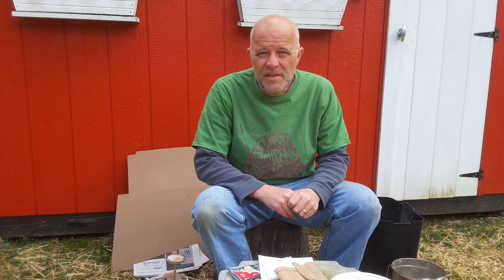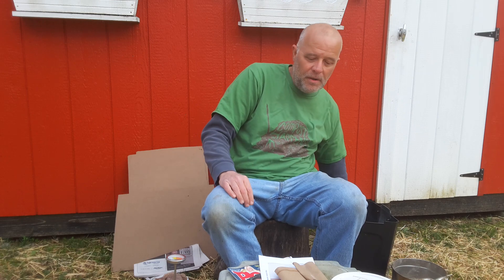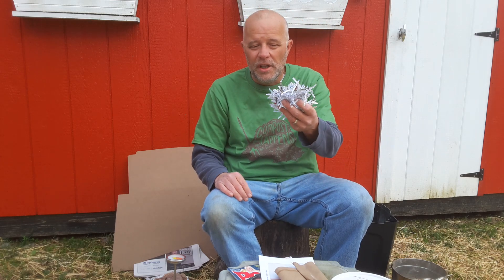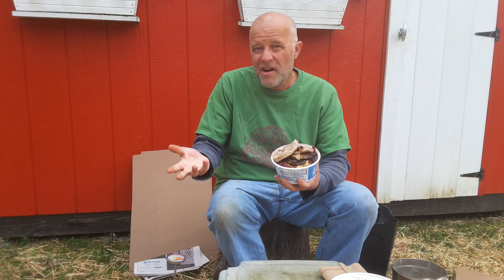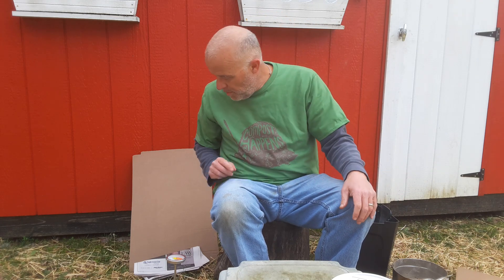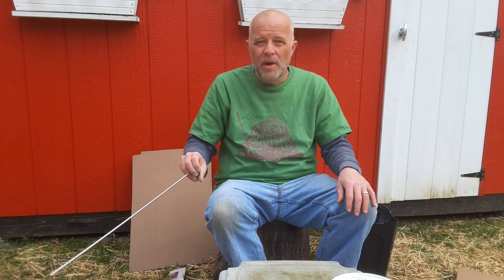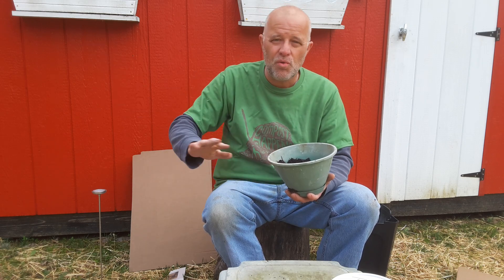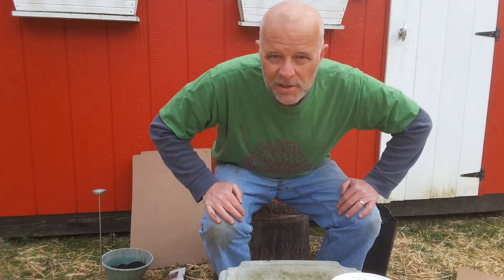COMPOST HAPPENS PART 1 . What THE STUPID GARDENER puts in his compost!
What we put in our Compost. follow the Stupid Gardener on Instagram  The.Stupid.Gardener